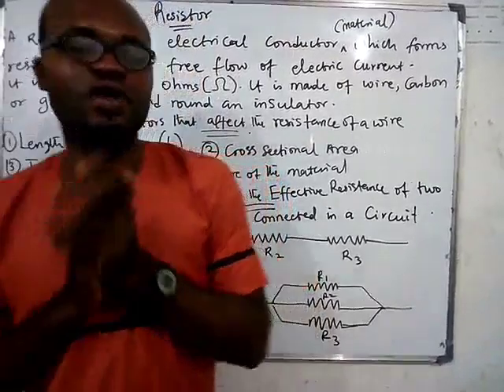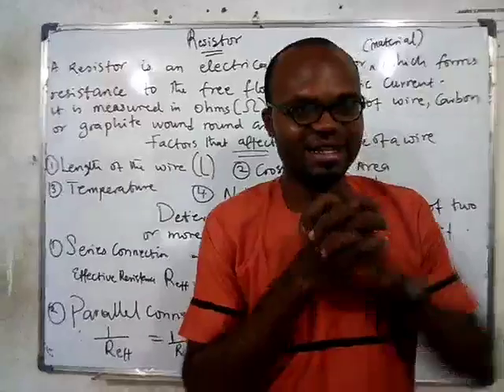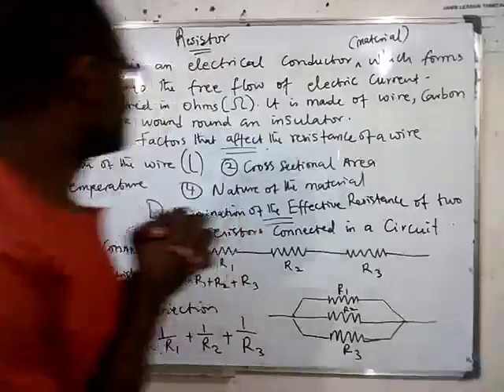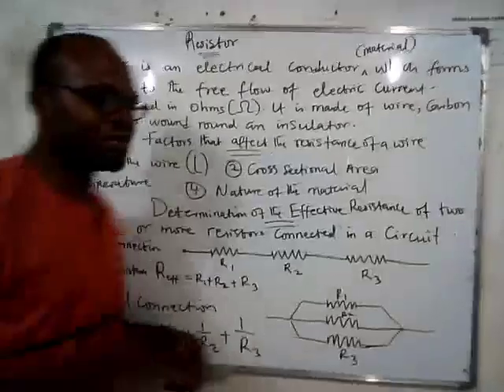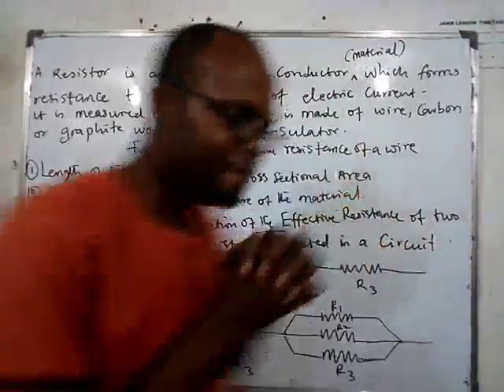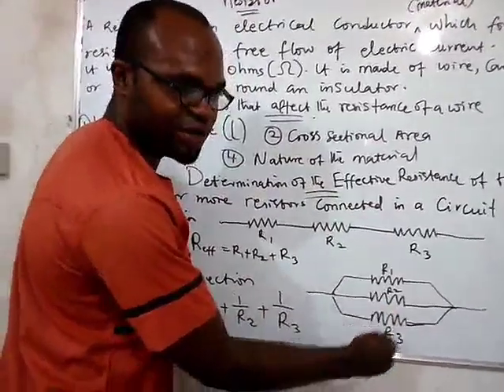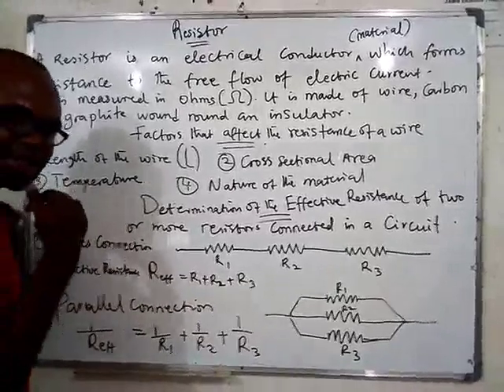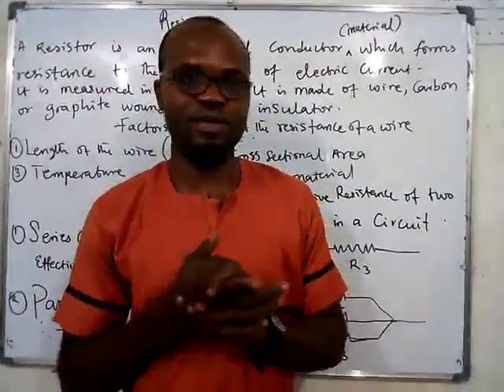Resistor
Resistor, resistance, parallel and series connection of resistors explained by Augustine Emeka